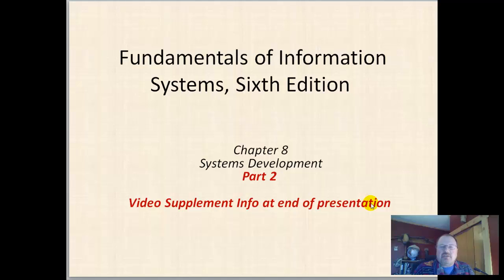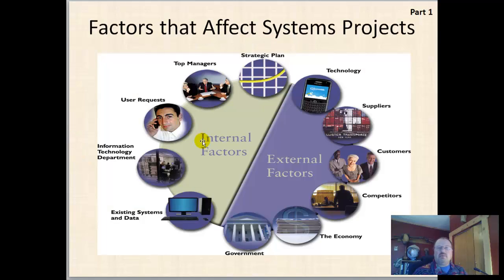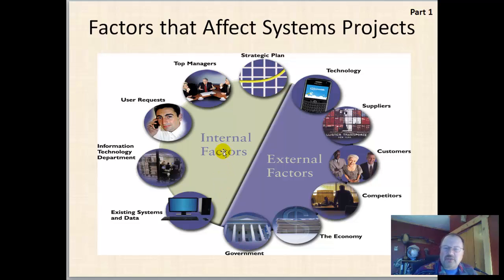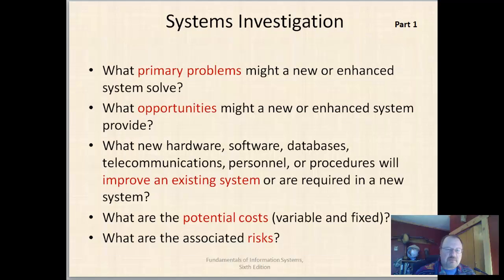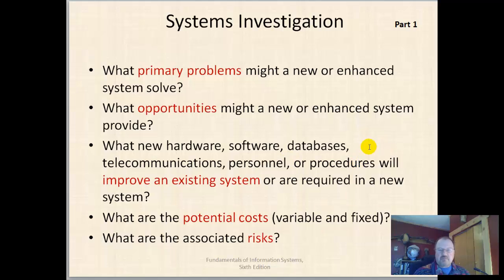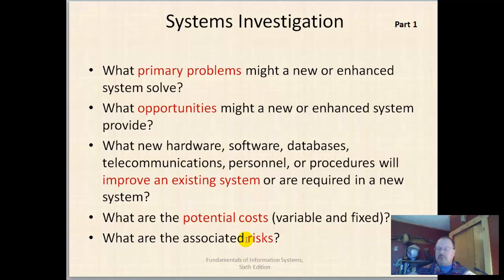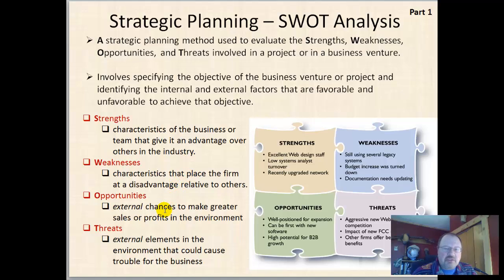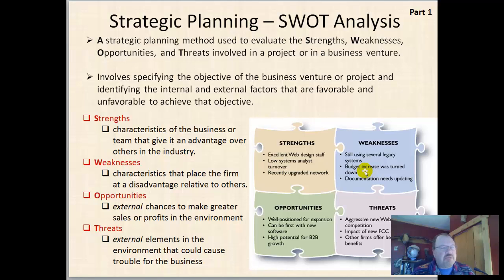BMIS 270 Ch 8 Part 2 SWOT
BMIS 270 MIS Ch 8 Part 2 - SWOT